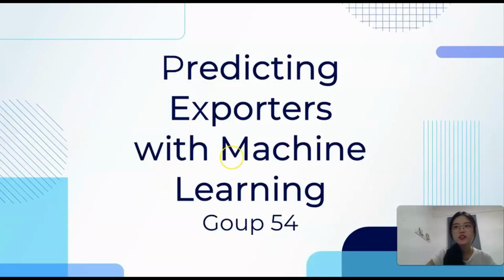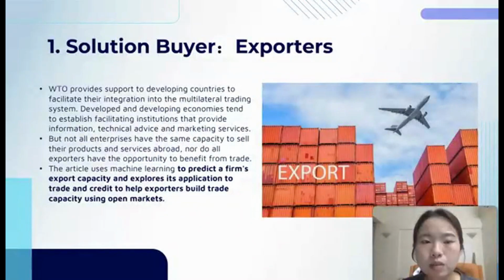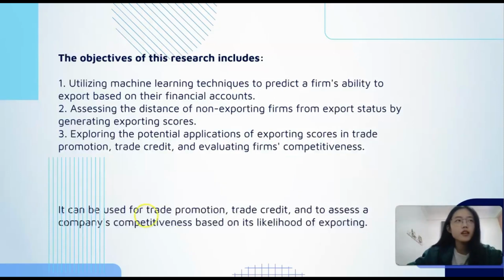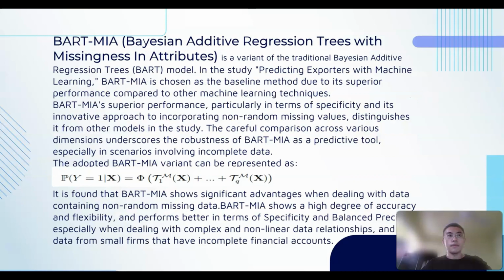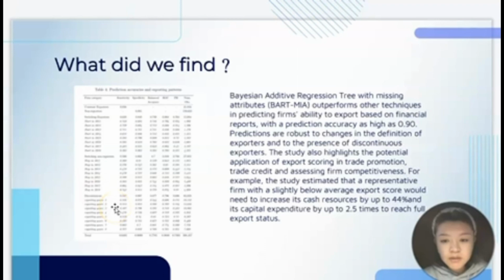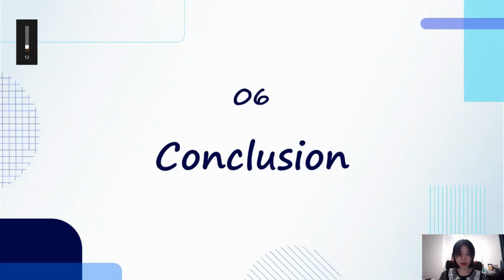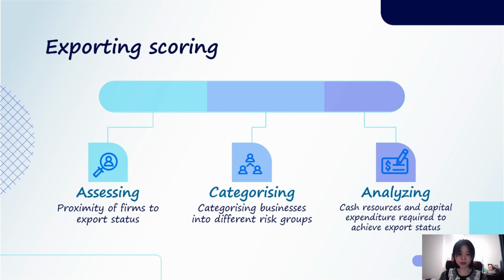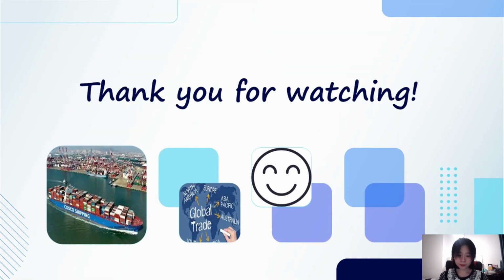Group54-Predicting Exporters with Machine Learning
Hello, Professor. We are Group 54. We'll be discussing machine learning to predict exporters. Thank you for your time! This is the version we have reworked after your guidance, thank you for your valuable comments!